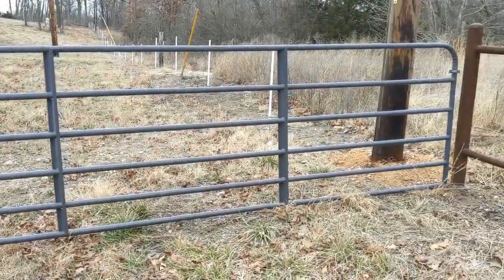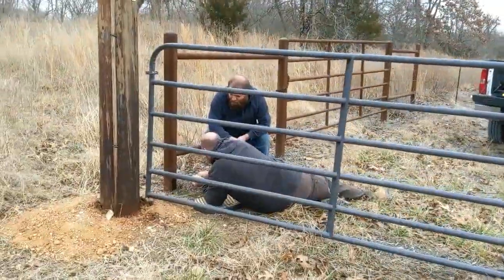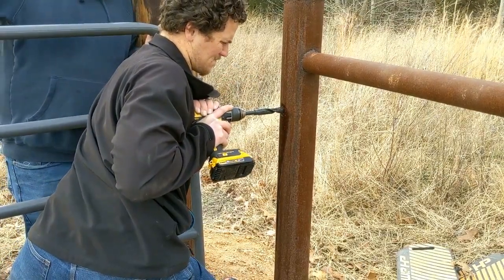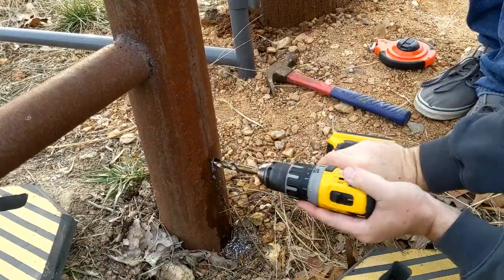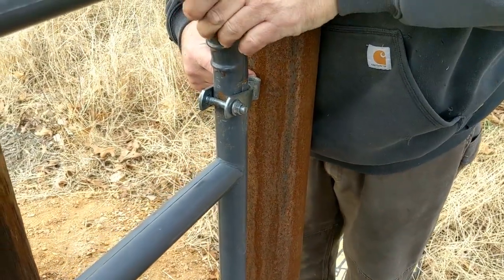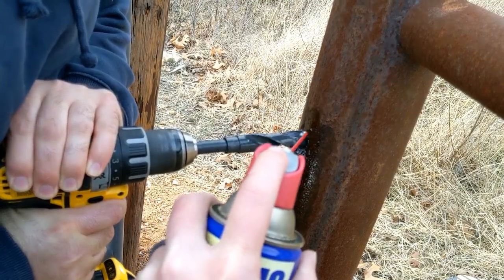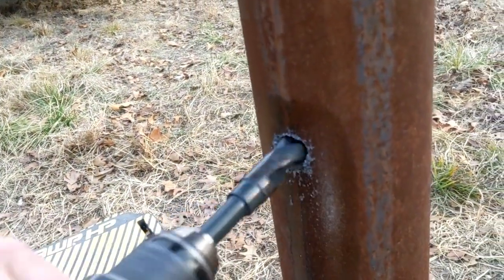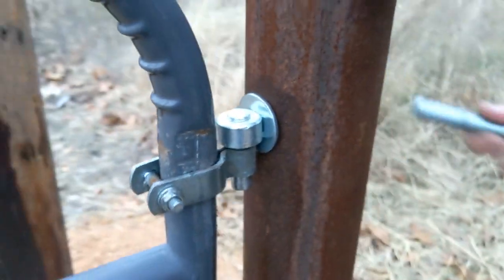Farm Gate Install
Farm Gate Install: How to Drill a Hole in Metal

2401 E. 32nd Street, 10-248
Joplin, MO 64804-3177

how to drill a hole in metal 32
Farm Gate Install: How to Drill a Hole in Metal 33
farm gate installation on metal post 35
how do you install metal farm gates 36
farm gate installation 38
farm gate install 41

high tinsle fence
farm fence
tornado wire
high tensile electric fence wire

How do you install metal farm gates?,How do you make a farm gate?,How do you fix a sagging farm gate?,How do you punch a hole in metal?,how to drill through thick metal